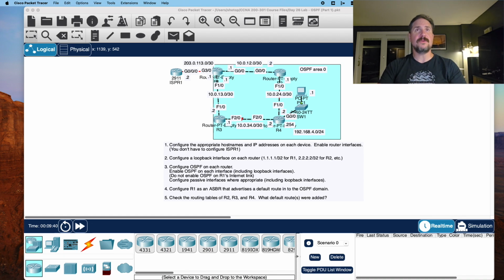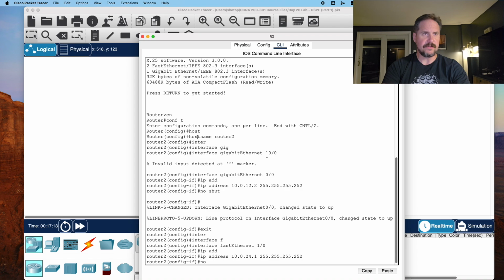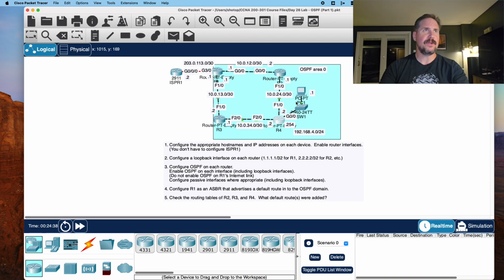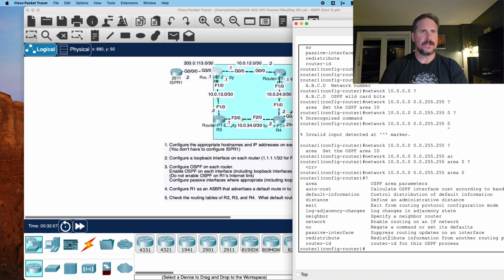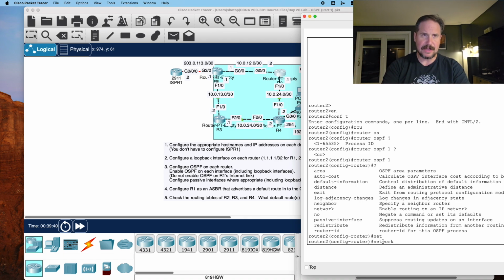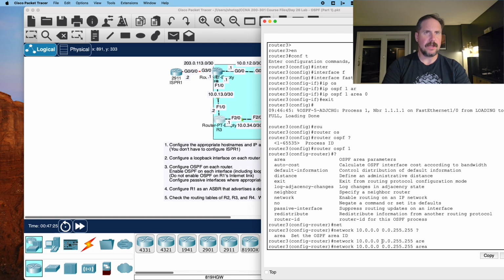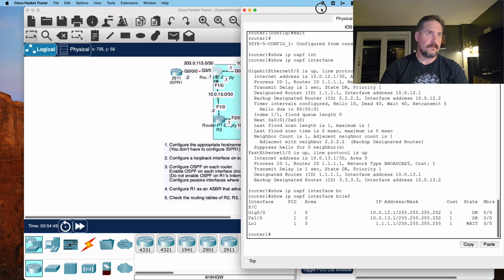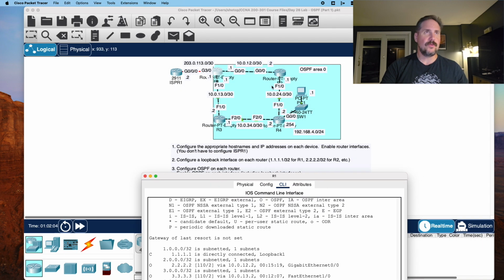Live OSPF Challenge Lab - Jeremy's IT Labs Day 26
Dipping our toes into OSPF!  Working through my first OSPF lab, which includes basic configuration, verification of propagated routes, etc.  This week we are using @JeremysITLab Day 26 Lab.